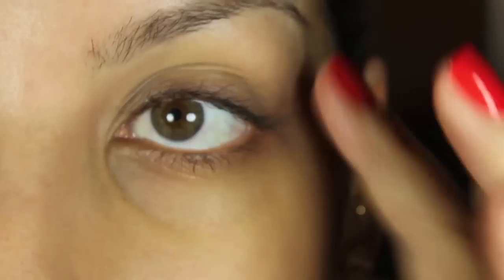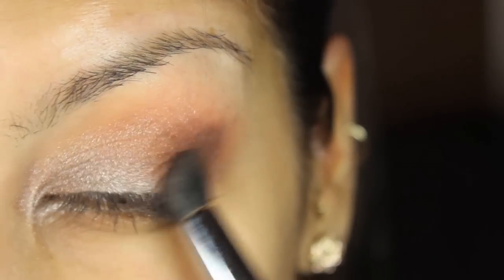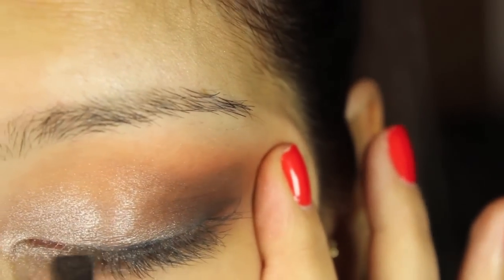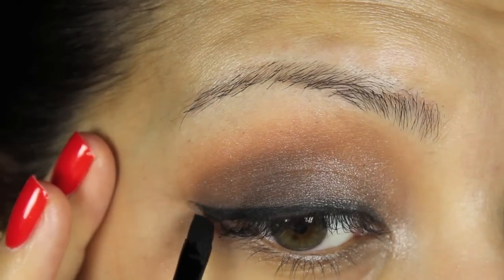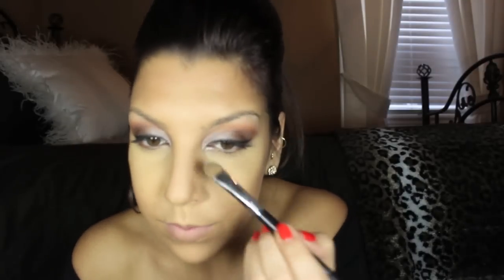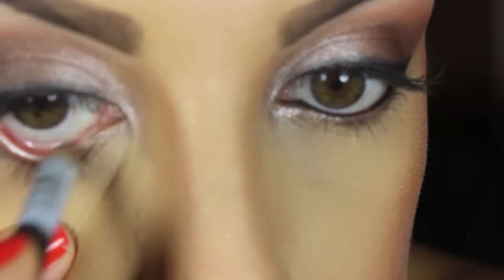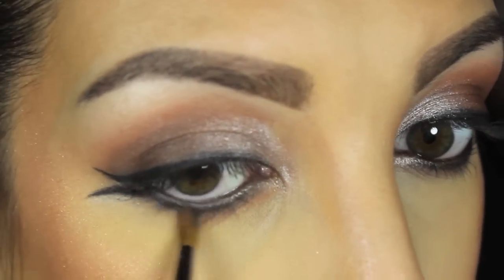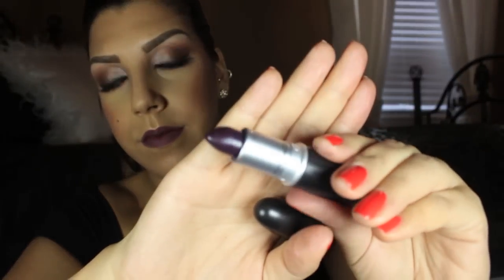Alicia Keys - Girl on Fire (Inspired Makeup Tutorial)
Everything I used:

Maybelline Instant Age Rewind Face Primer
L'Oreal True Match W5.5
Revlon Color Stay Mousse - Caramel
Make Up Forever HD Concealer #6
Ben Nye Banana Powder
MAC Mineralize Skinfinish - Deep Dark
MAC Blush - Blunt
MAC Blush - Sunbasque
MAC Mineralize Skin Finish - Gold Deposit
Too Faced - Sexpresso
MAC Shadow - Soft Brown
Too Faced Shadow - Cocoa Puff
Naked 2 Palette - Blackout
Naked 2 Palette - Bootycall
Naked 2 Palette - YDK
Annabelle Lipliner - Acajou
MAC Lipstick - Cyber
Canon EOS Rebel T3i
iMac - iMovie